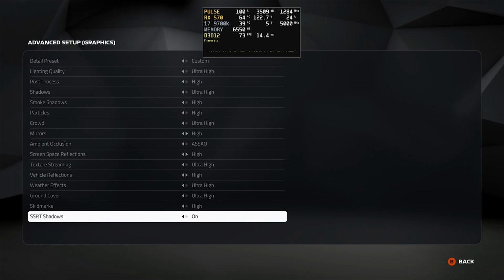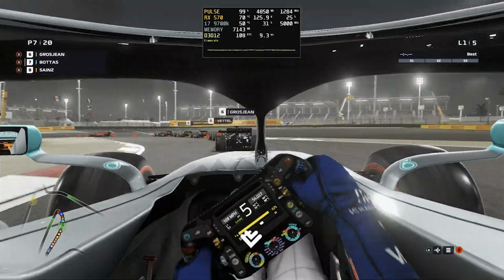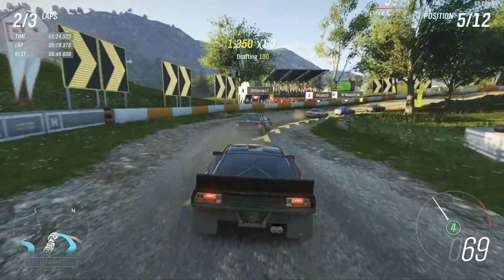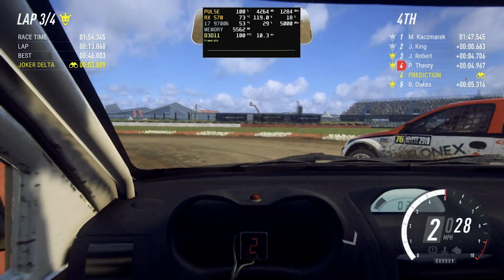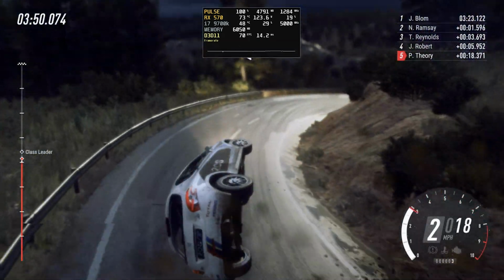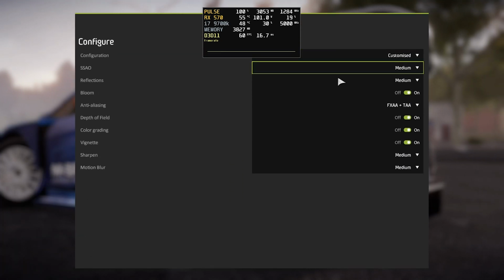SAPPHIRE PULSE RX 570 1080p Performance & Gameplay - 5 Racing Games Tested!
I was recently speaking to somebody that's a big fan of Racing Games, however, he said that he's been unable to play them recently due to the cost. So, I wanted to see if I could come up with a nice decent build for him that would not be too expensive. To start out, I tested 5 of the recently released racing games on the SAPPHIRE PULSE RX 570, at 1080p and using settings somewhere between the high and ultra presets for each.

Timestamps for each game:
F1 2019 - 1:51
The Crew 2 - 4:56
Forza Horizon 4 - 7:43
Dirt Rally 2.0 - 11:29
WRC 8 - 14:32
Conclusion - 17:54

Check us out over on INSTAGRAM!